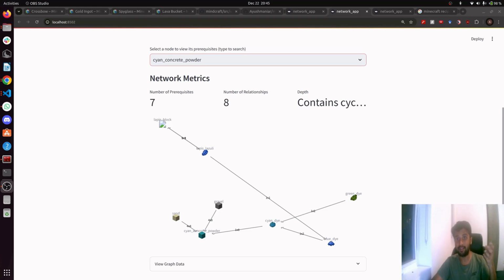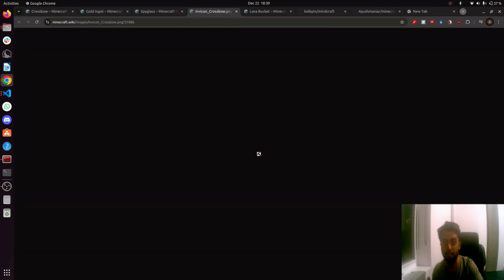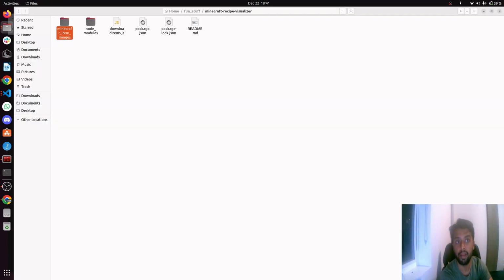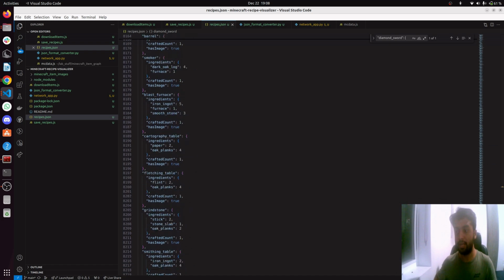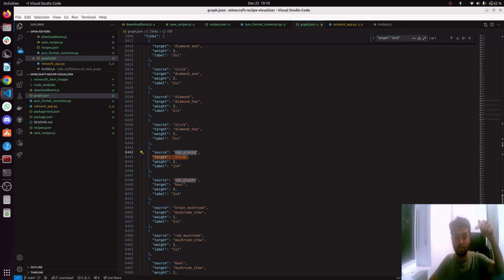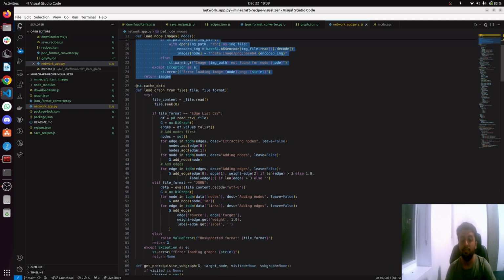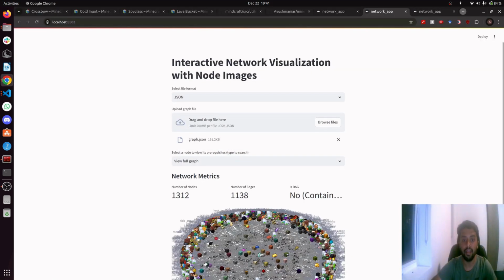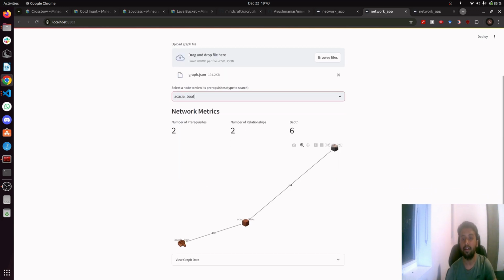Visualizing Minecraft recipes using networkx and streamlit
This video describes a quick & fun project I made with the help of AI. The project involves displaying complex minecraft recipes as Directed graphs with nodes and edges. Link to the github repository of the project

Credits :-
Helper functions for fetching recipes used from mcdata.js present in this repository

For anyone interested, check out this github page of mindcraft which is a repository dedicated for building AI agents in minecraft that can talk to each other (bot-bot collaboration) and even aid the player (bot-human collaboration) in the game. It is some of the best work I have ever encountered. Even better thing is how it is maintained majorly by just two people, Kolby and MaxRobinson who has a dedicated youtube channel where he talks about this work and also other fun stuff like neural patterns, emergent games, simulations of evolution via Life Engine etc.